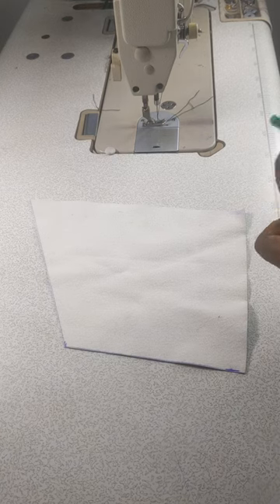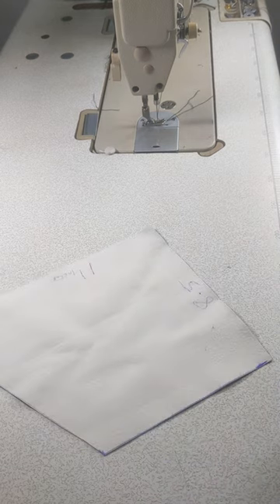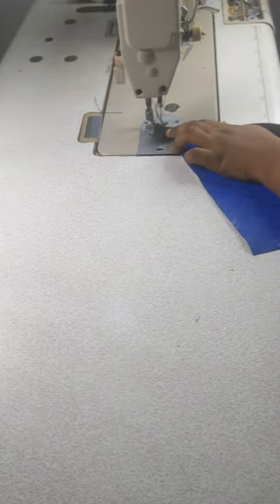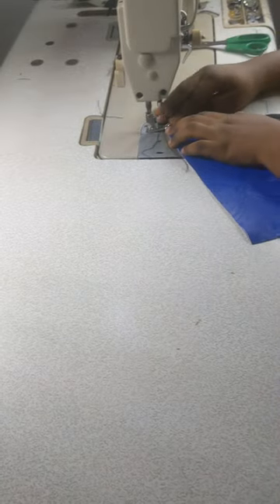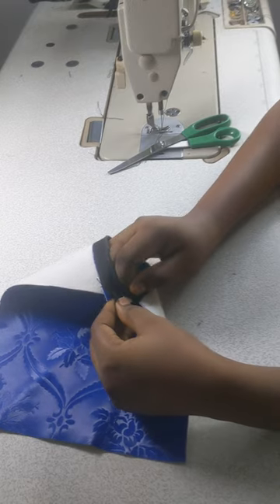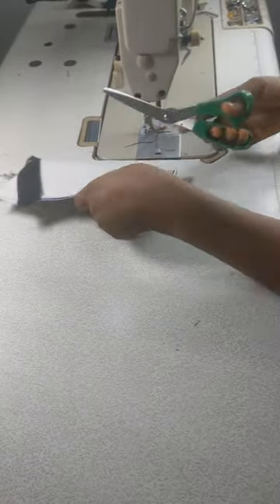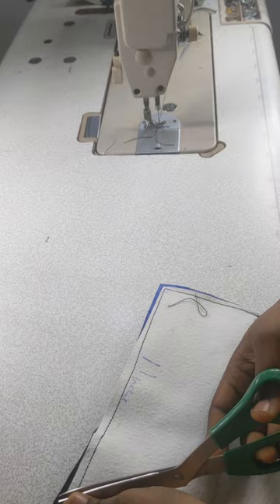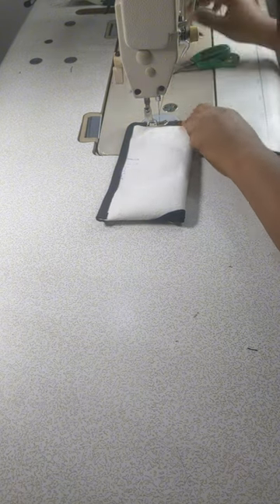SIMPLE SOUVENIR PURSE YOU CAN EASILY MAKE IN LARGE QUANTITIES.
just one cut and a purse is ready.its budget friendly and it's easy to make.